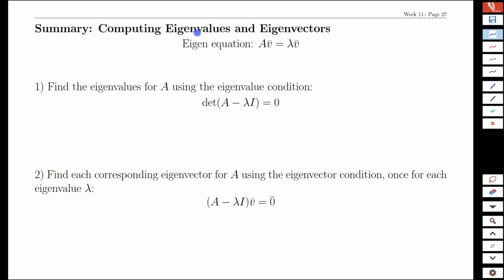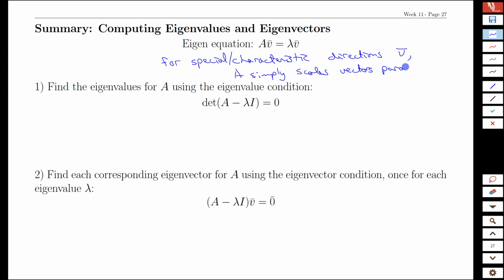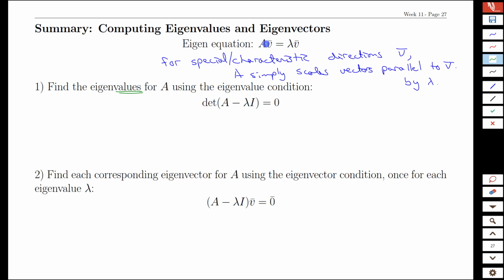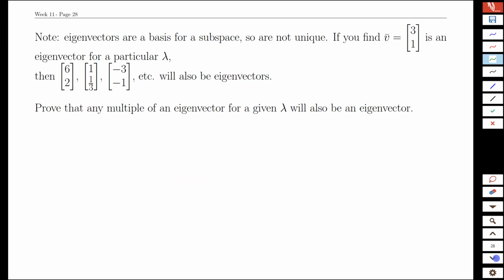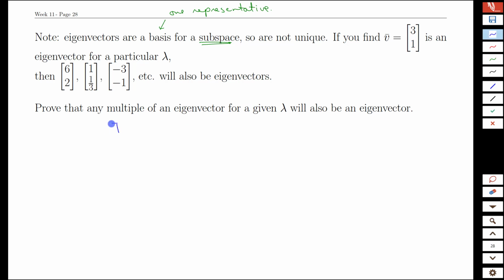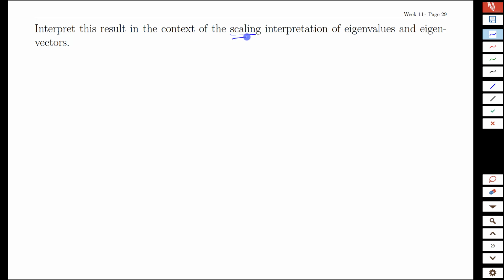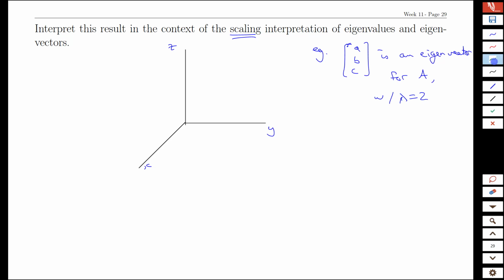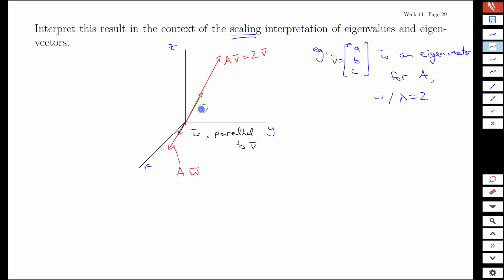Week11 Page27 Notes on Eigenvalues and Eigenvectors